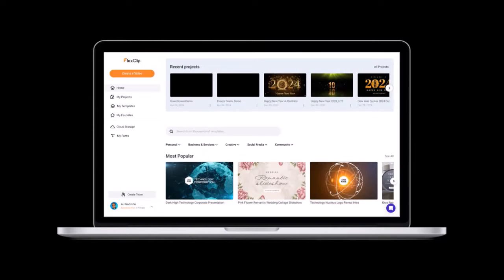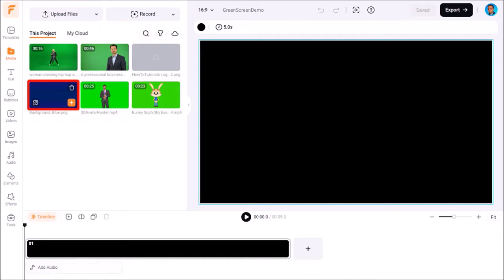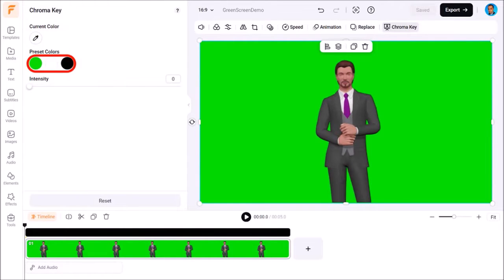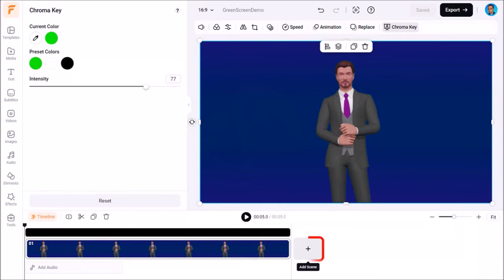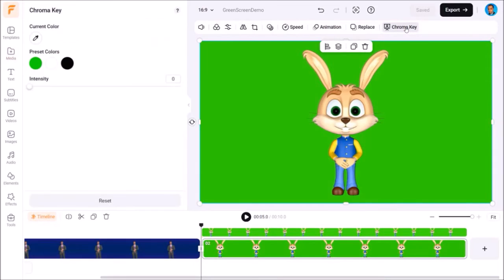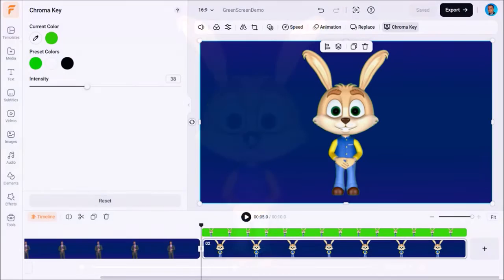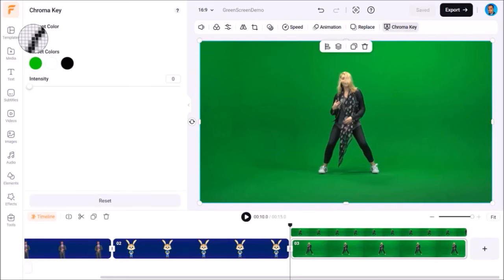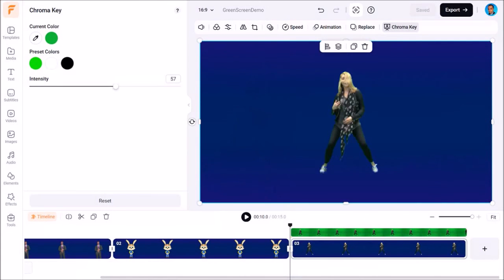How to Use Green Screen Feature in FlexClip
In this tutorial, you will learn How to Use the Green Screen (Chroma Key) Feature in FlexClip which is a free cloud-based video creation app. With FlexClip you can create different types of videos. You can use the many professionally-designed premade video templates or create videos from scratch.

You can also create videos automatically using the AI-technology built into FlexClip. The FlexClip team continue to improve this video creation app and add new features.

One new feature that has been added to FlexClip is the green screen feature (also known as the Chroma Key feature) that allows you to remove the green background from a video so you can use another background image or video.

In this tutorial, I walk you through the process step-by-step on how to use the green screen feature. The quality of the green screen removal will depend on the green screen video that you use. In this tutorial, I show you different examples so you can see the importance of using a good quality green screen video to get good results.

I’ve created a review video as well as a few FlexClip tutorials, so feel free to check the links below to learn more about this easy-to-use online video creator. If you have any questions or feedback please leave them in the comments section.

CREDITS: FlexClip logo and screenshots are copyright protected used with permission | Any images, graphics, video clips used in this video belong to Anthony Godinho or are licensed for commercial purposes and used with permission | Microsoft, Windows, and the Windows logo are trademarks, or registered trademarks of Microsoft Corporation in the United States and/or other countries | Other names may be trademarks of their respective owners | Video Produced by Anthony Godinho, Internet Marketer, YouTube Partner & Blogger

Song: End of Summer by The 126ers